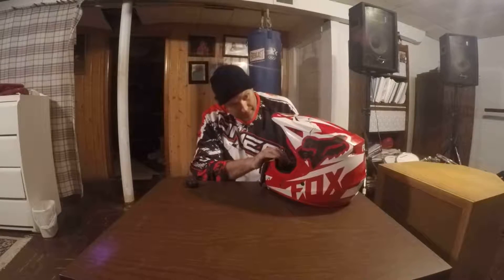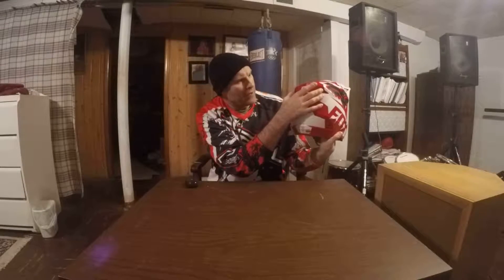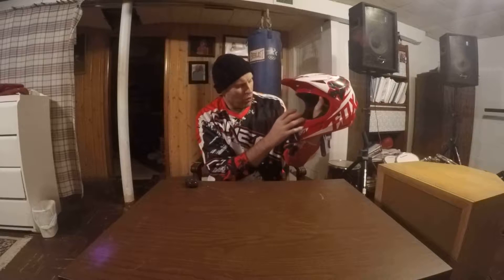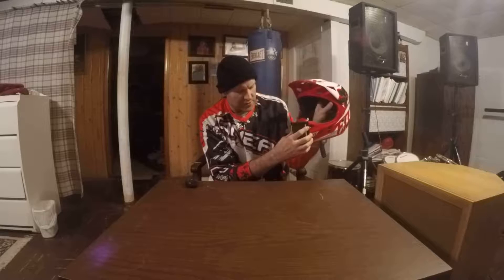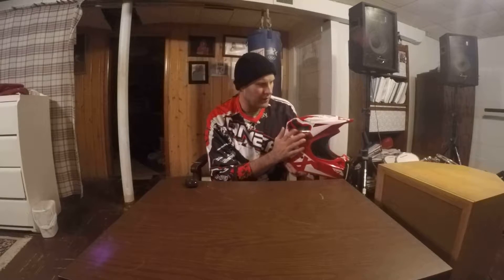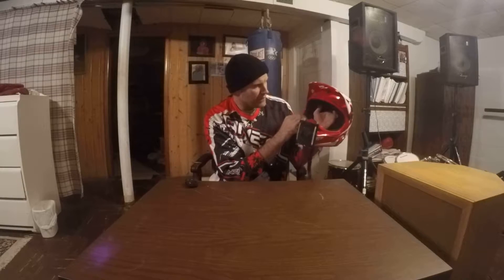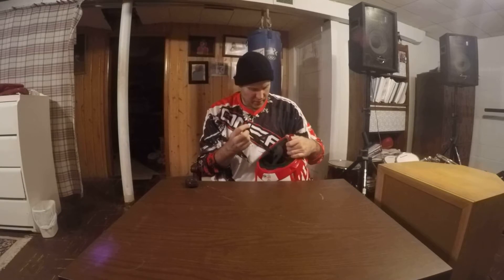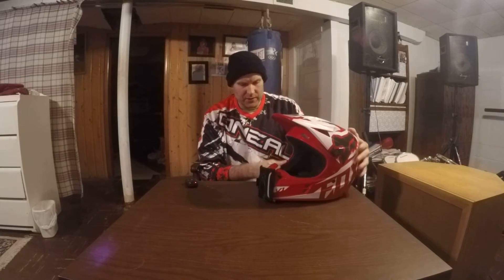Fox V1 helmet!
Review of the entry level helmet from Fox! 5/5 review!